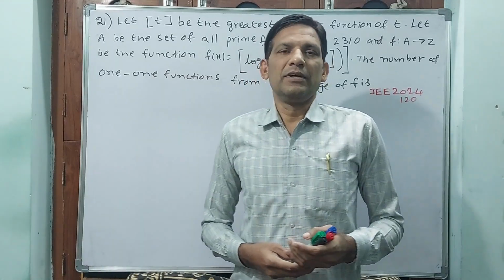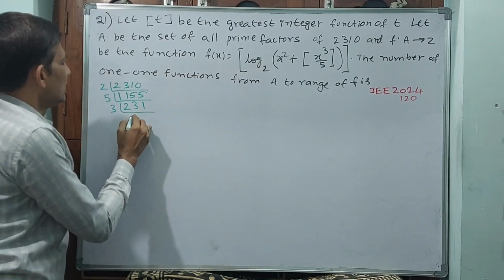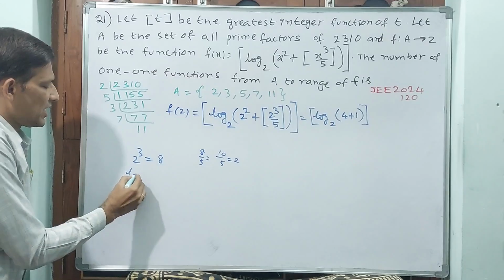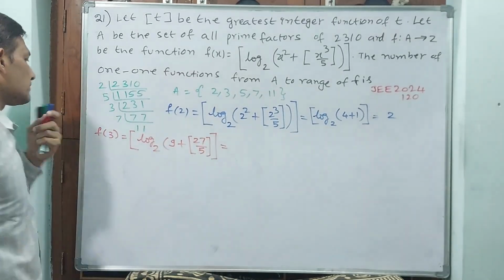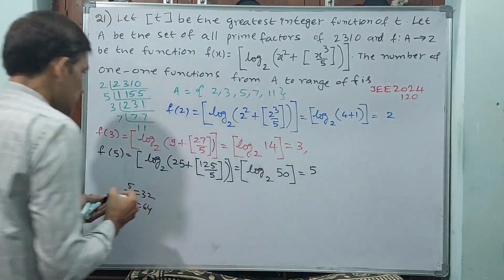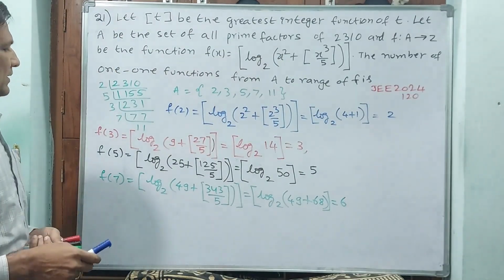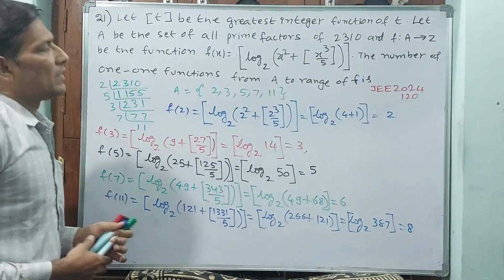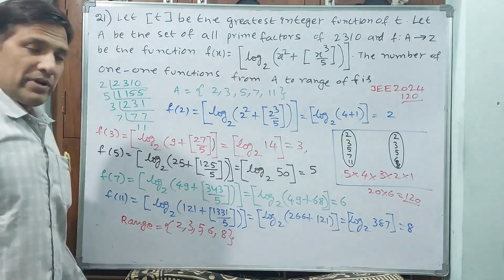JEE 2024, RELATIONS AND FUNCTIONS 21